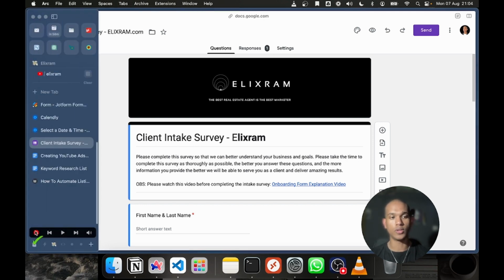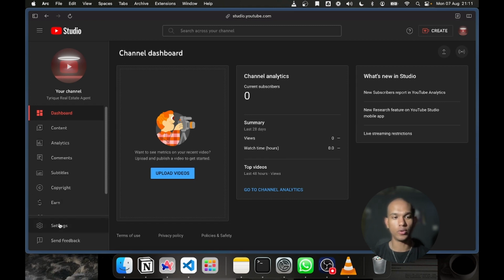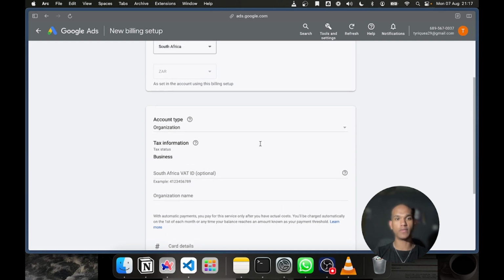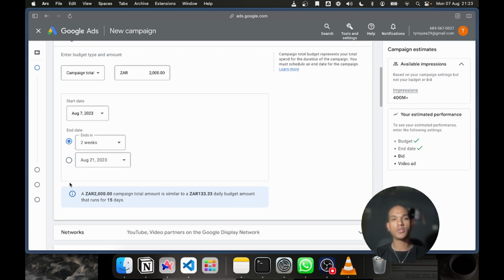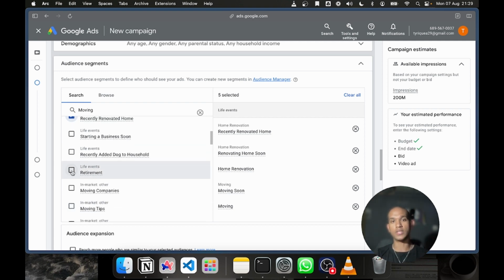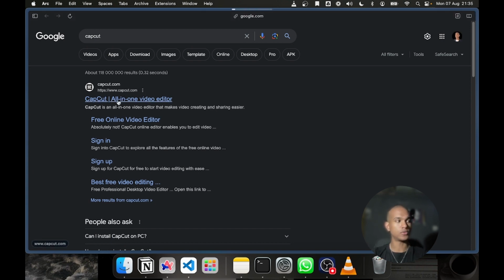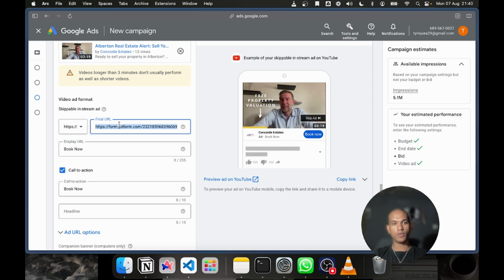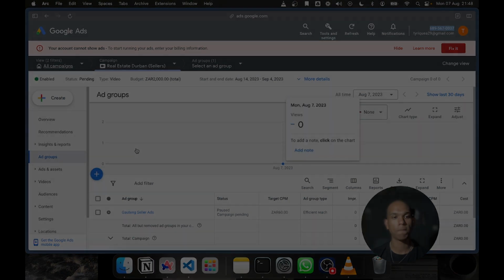YouTube Ads Mastery for Realtors: Dominate Your Local Market Online! PART 2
🏡 Are you a realtor looking to take your business to the next level and attract more clients? Look no further! Welcome to "YouTube Ads Mastery for Realtors," the ultimate guide to harnessing the power of YouTube advertising to skyrocket your real estate success.

In this comprehensive video, we dive deep into the world of YouTube ads and how they can revolutionize your real estate business. Join us as we unravel expert strategies, insider tips, and proven techniques tailored specifically for real estate professionals like you.